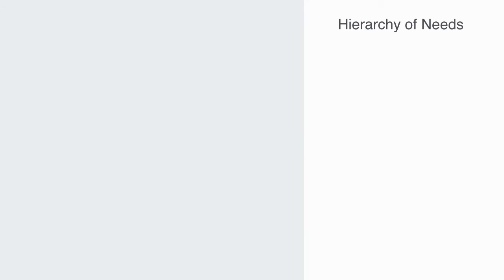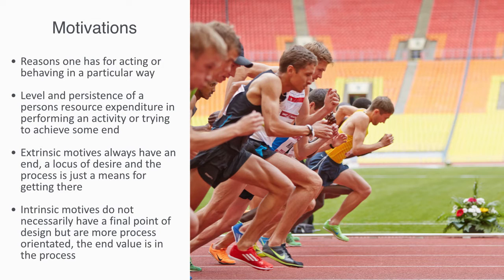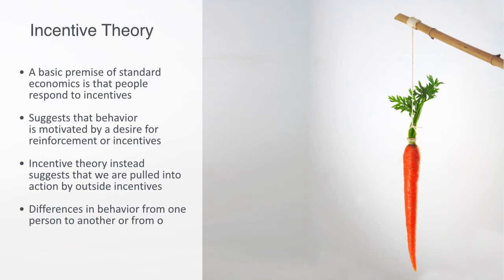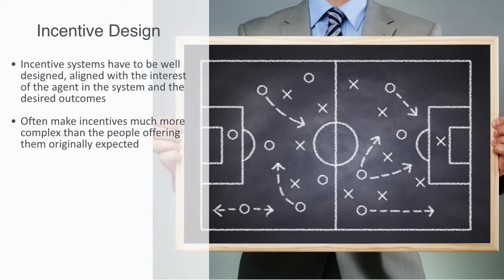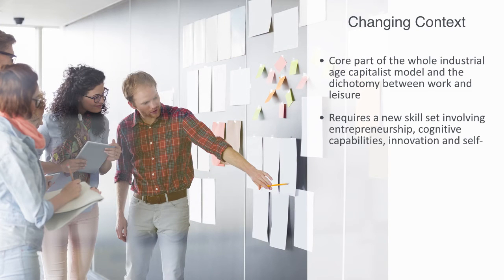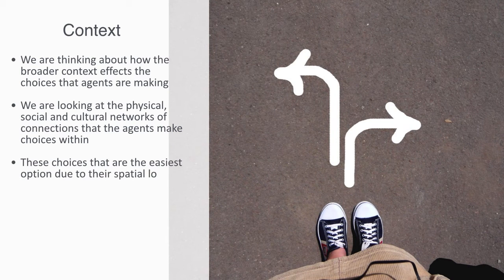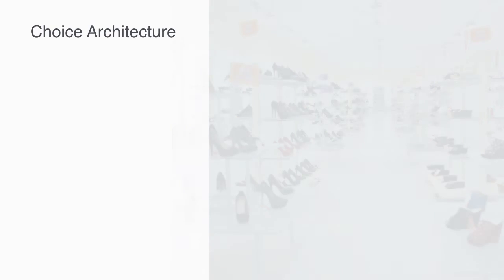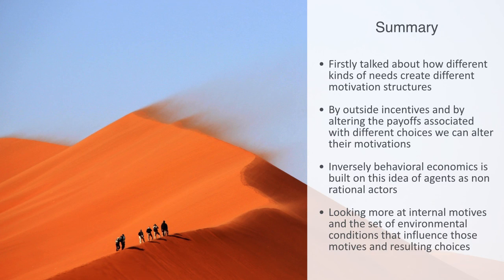Incentive Systems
The study of incentives is one of the central topics in microeconomics, incentives to work hard, to produce quality products, to study, to invest, to save, etc. How to design institutions that provide good incentives for economic agents has become a central question of economics. In this video we will be presenting two very different frameworks for understanding agent's motives and associated incentive systems.